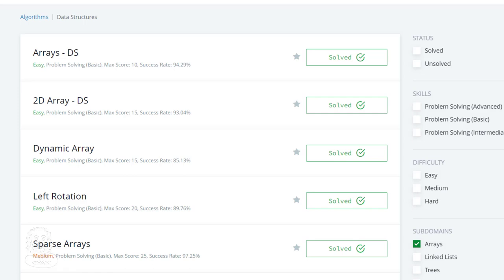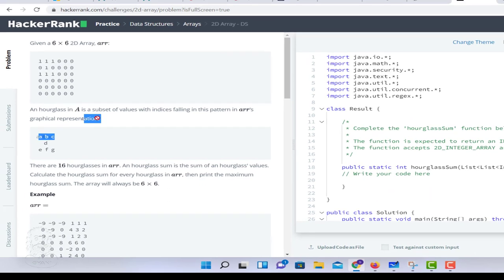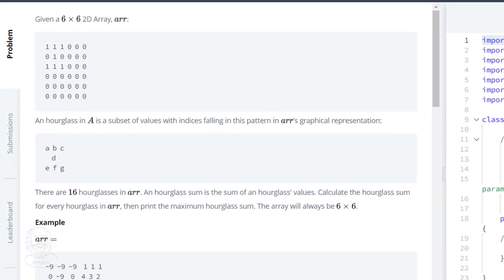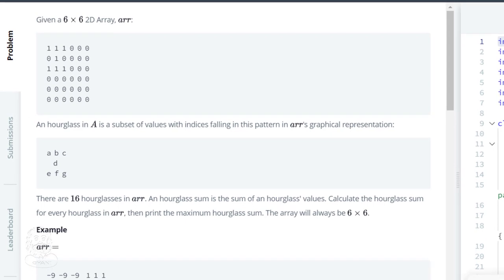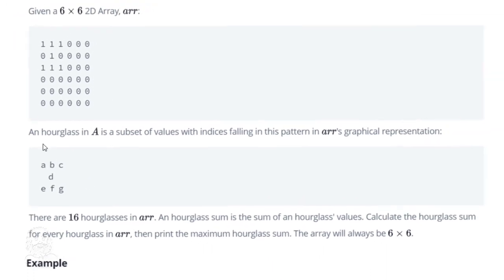2D Array - DS | HackerRank | Data Structure | Arrays | Practice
Arrays - DS : Introduction ( Explaining Solution ) : (0:00)
Arrays - DS : Code : (14:28)

Keys:

2d arrays
hackerrank
color the code
data structure
Arrays
Coding questions
DS
hackerrank Solutions
Java
2D array in Java